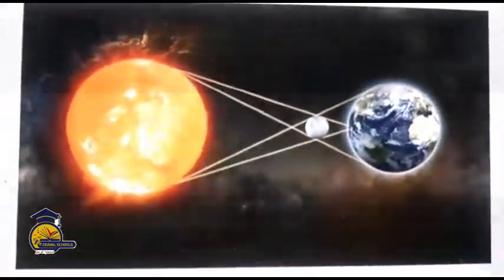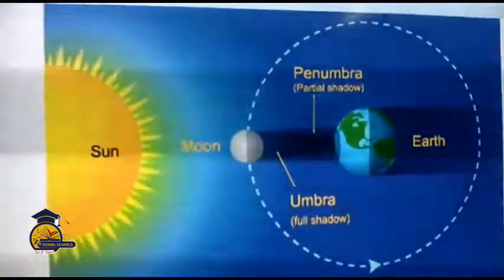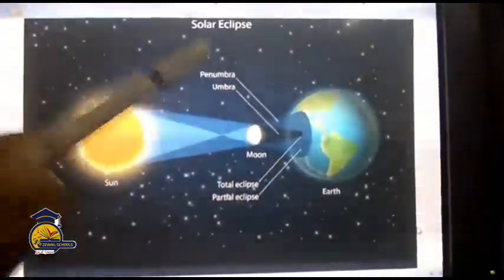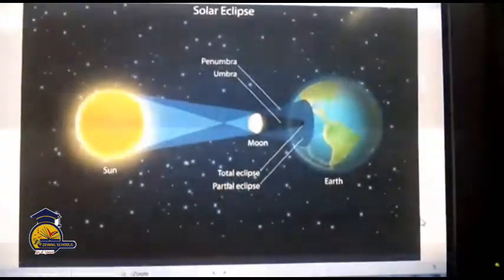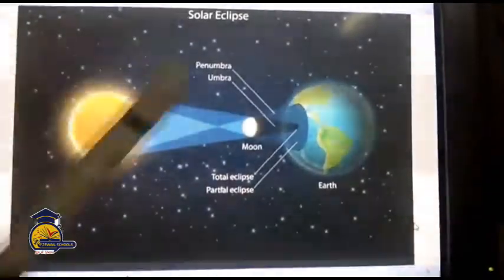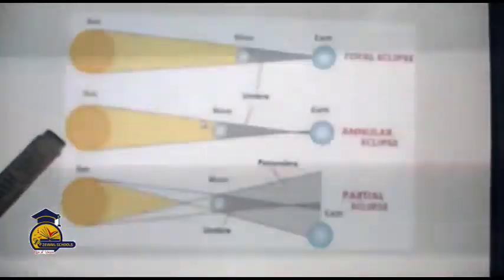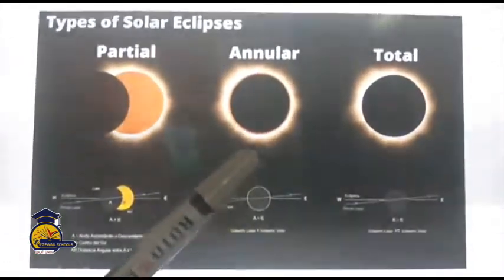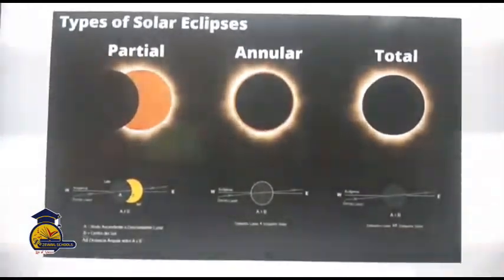Science| Grade 6| Mrs/ Rania|مدارس أحمد زويل الخاصة